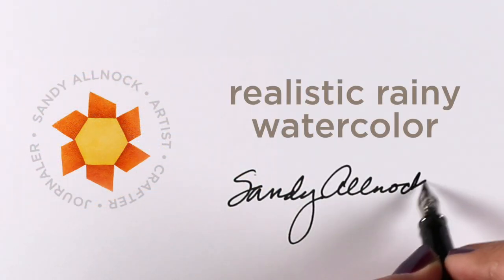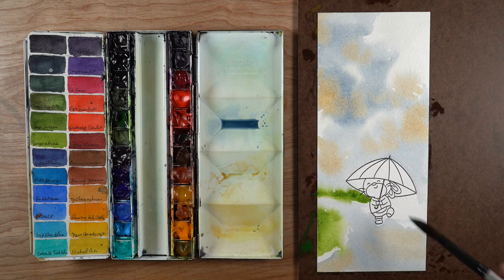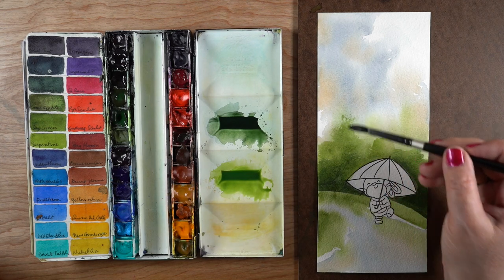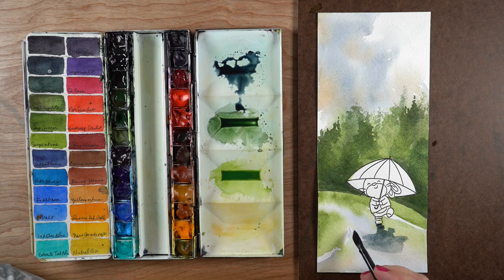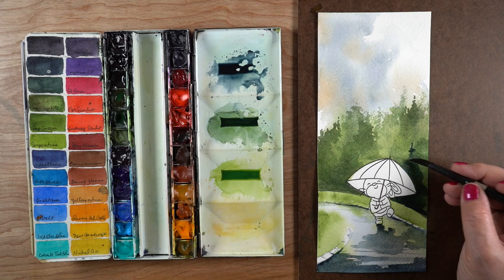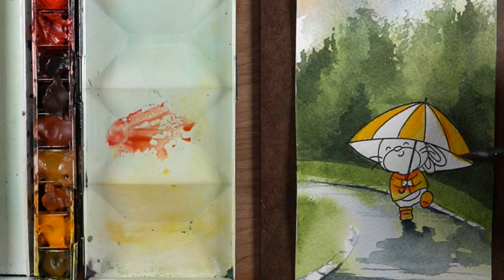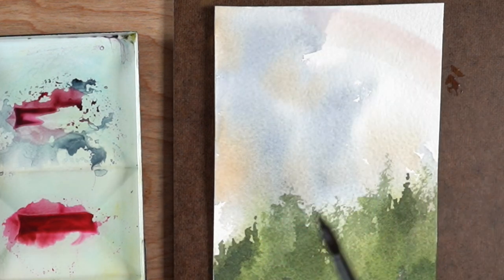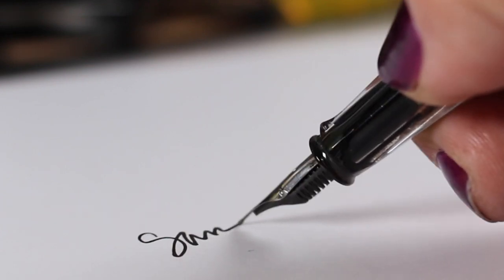Realistic Rainy Watercolor Card (slimline)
A little bunny walking in the rain in the Look for Rainbows set by Avery Elle got me wondering...could I make a cartoon rabbit "fit" with a realistic watercolor scene? Blog post with more info and pinnable images

Daniel Smith Watercolors Paynes Blue Gray, French Ultramarine Blue, Yellow Ochre, Sap Green, Green Apatite, Perylene Green, New Gamboge, Quinacridone Rose, Burnt Umber

Synthetic blend watercolor brushes:
Silver Brush Black Velvet Round #8